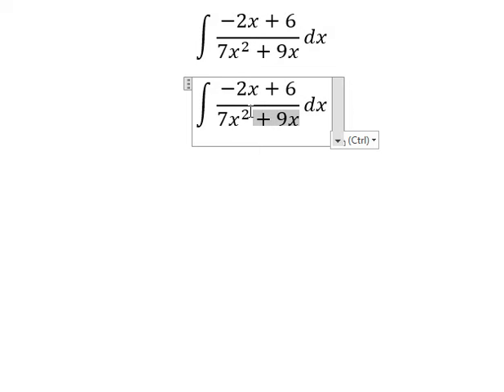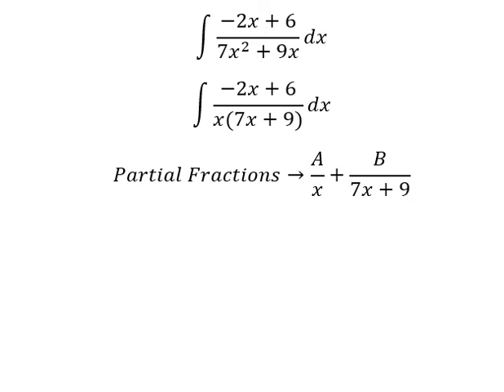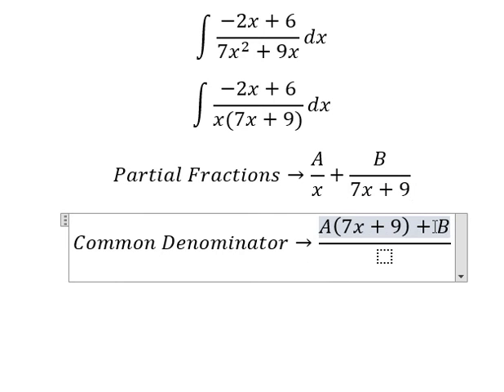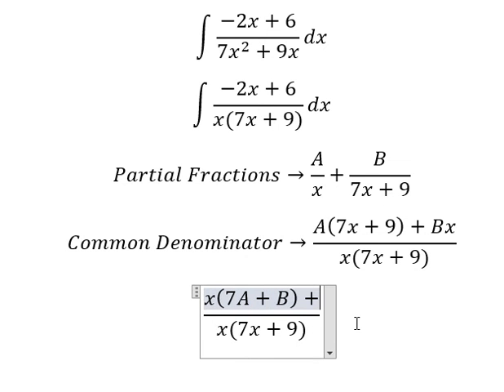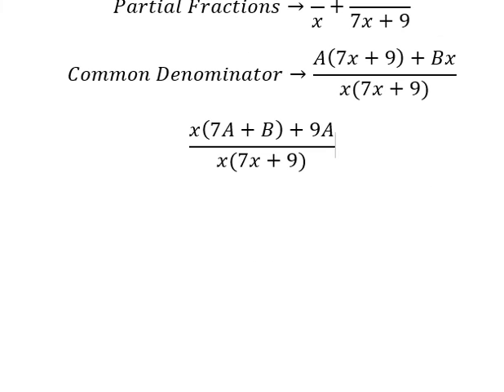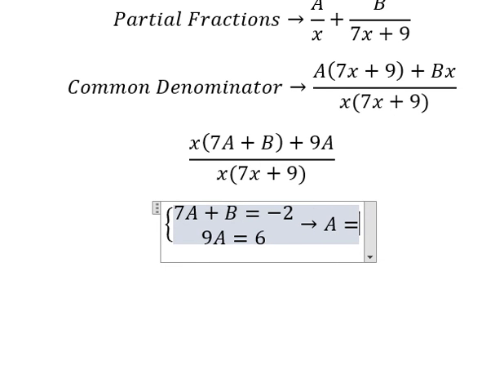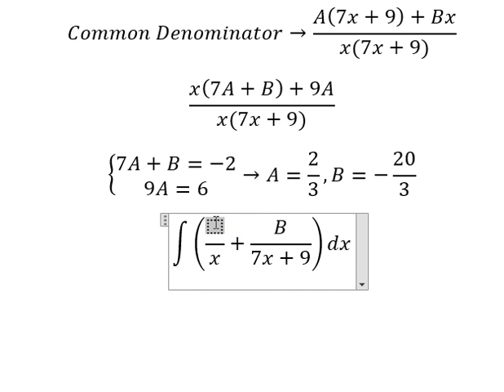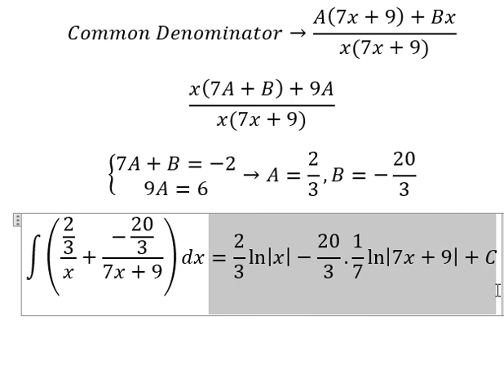Calculus Help: Integral ∫ (-2x+6)/(7x^2+9x) dx - Integration by Partial Fractions